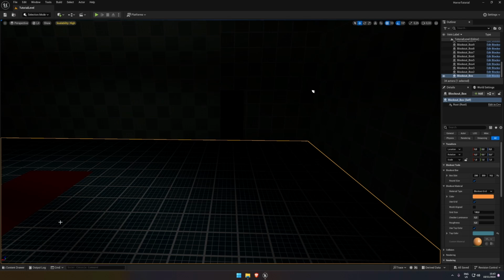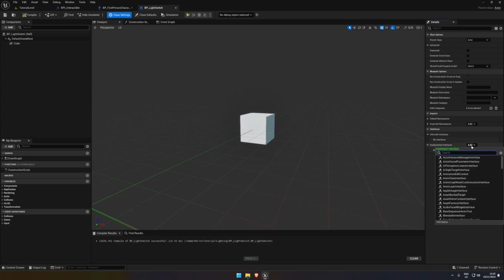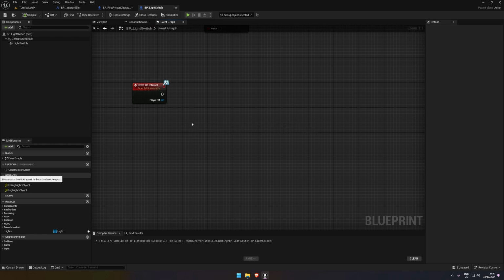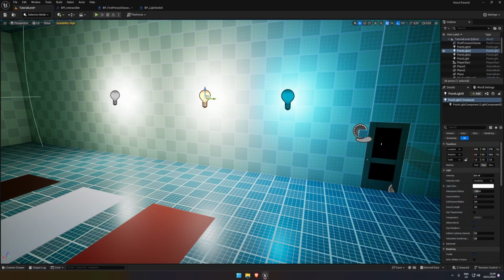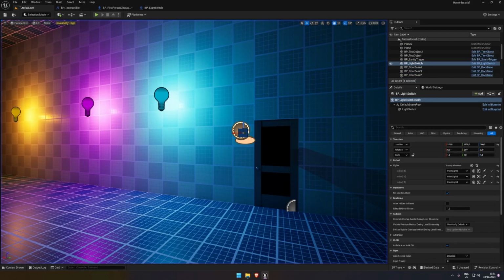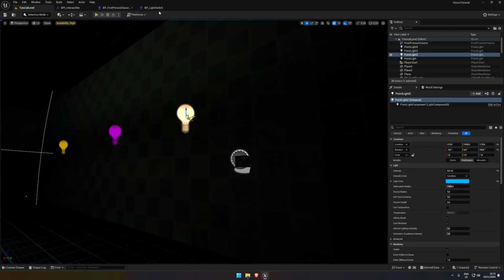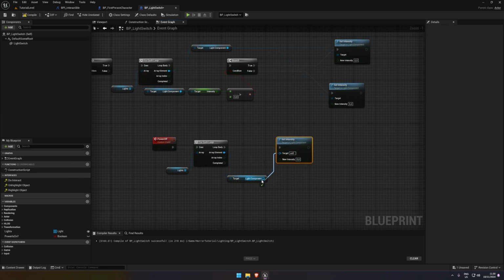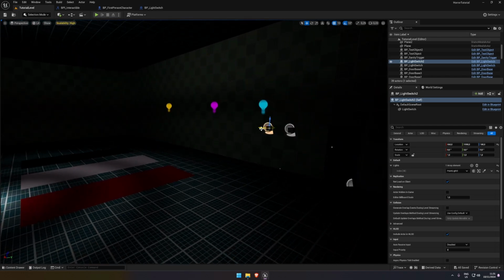Unreal Engine - First Person Horror - Part 8 - Modular Light System